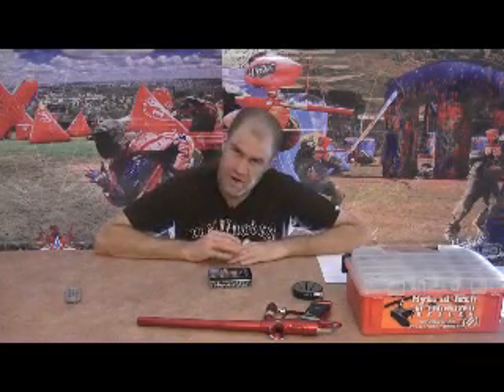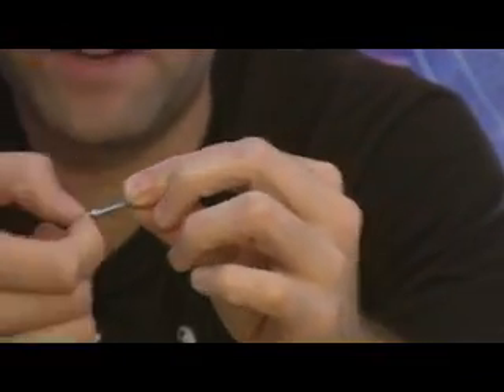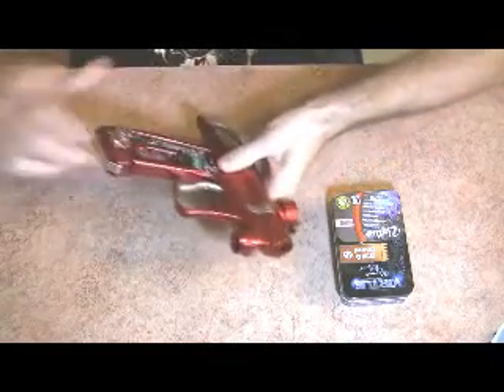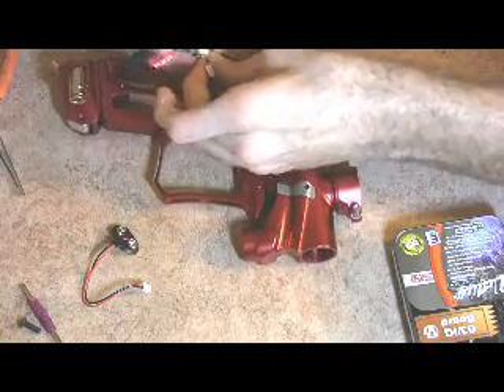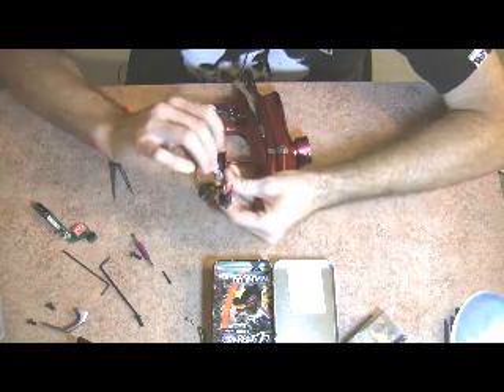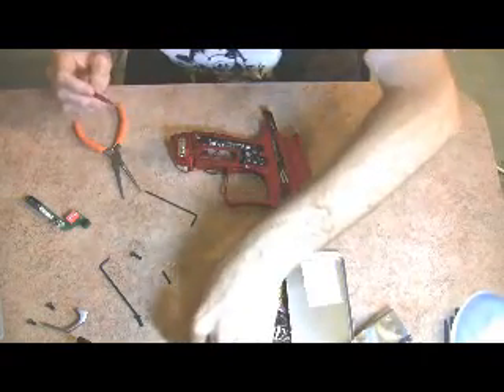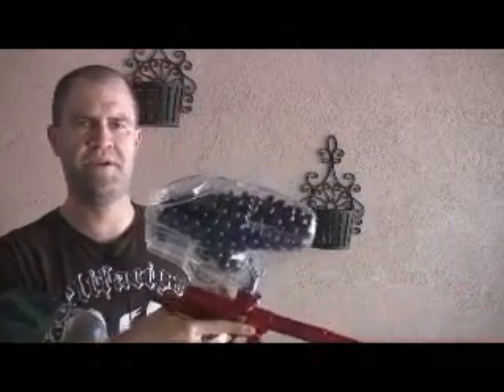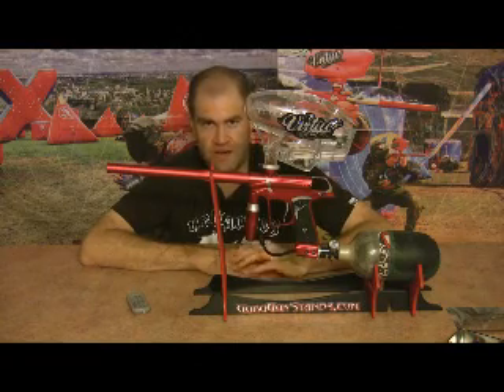Virtue Board for the Dangerous Power G3